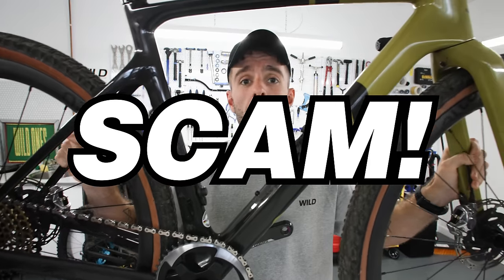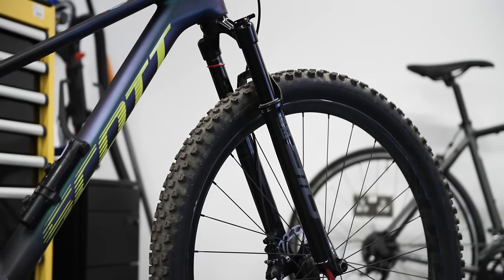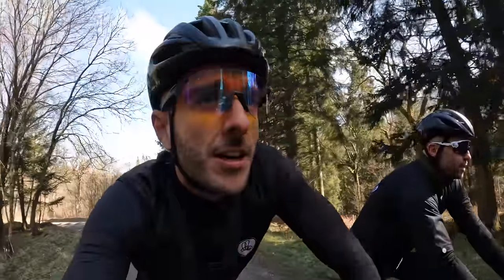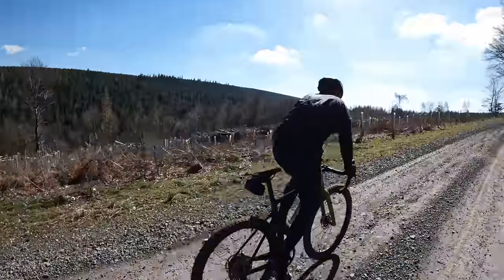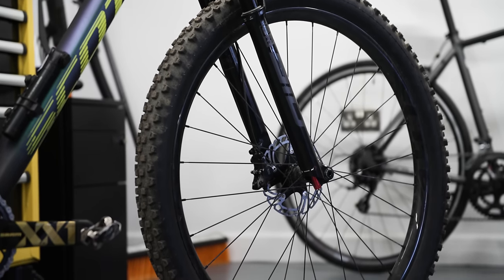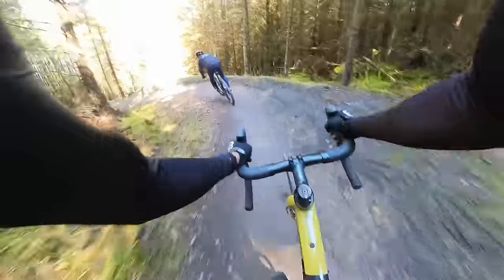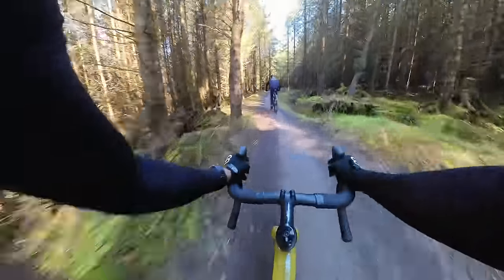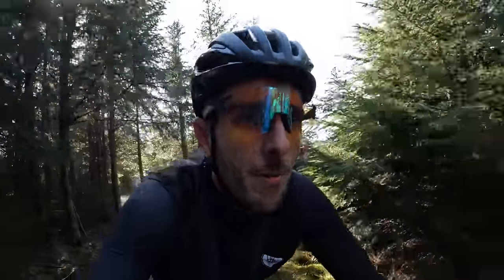Gravel Bike vs Hardtail - Which Should You Buy?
Gravel bike or Hardtail MTB, which would you go for?

Attacus Cycling,
SCOTT,
MET Helmets,
Shimano,
fidlock,
Hutchinson Tyres
Sungod
Tailfin
GT85
Garmin
Parcours Wheels